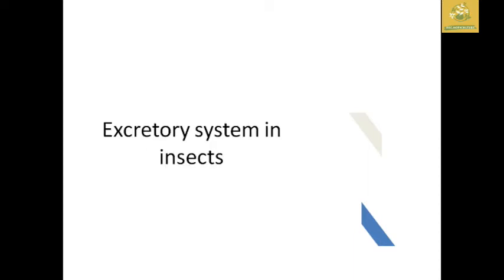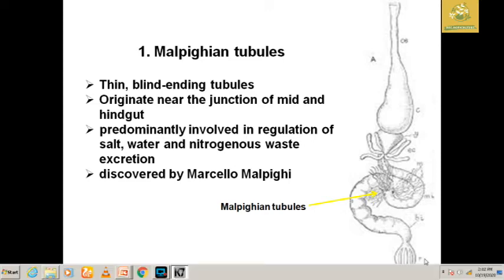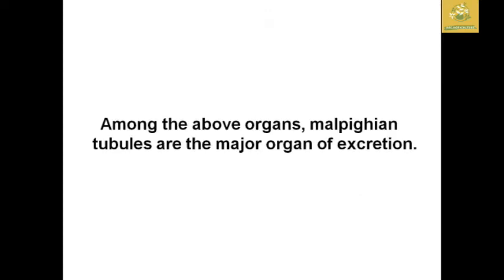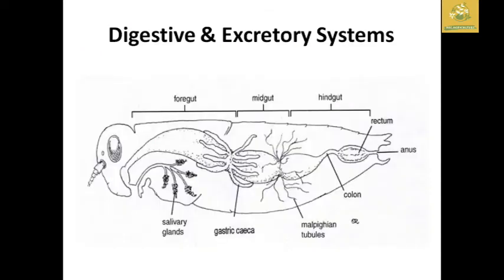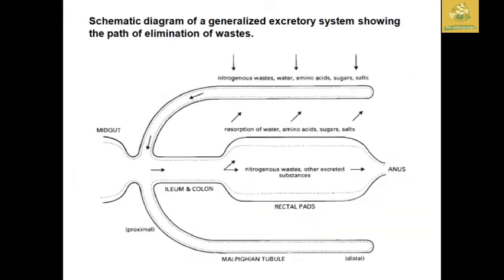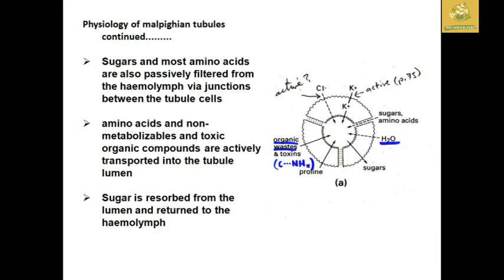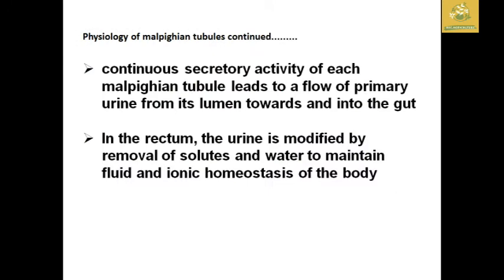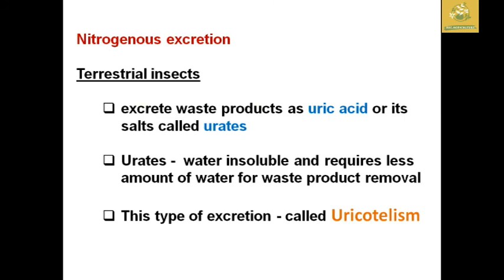Excretory system in insects